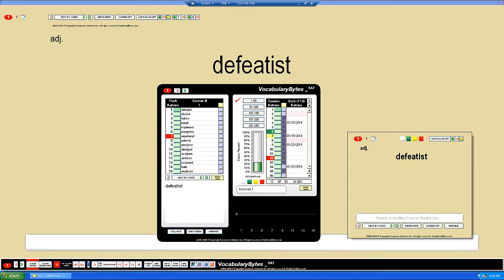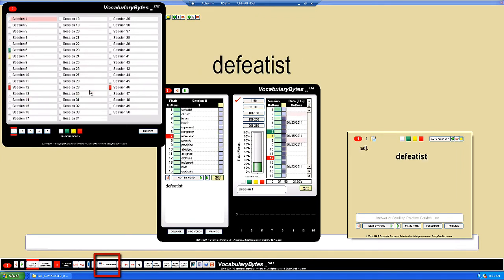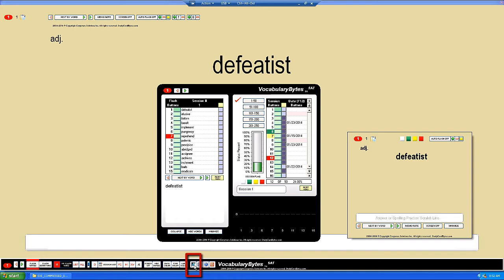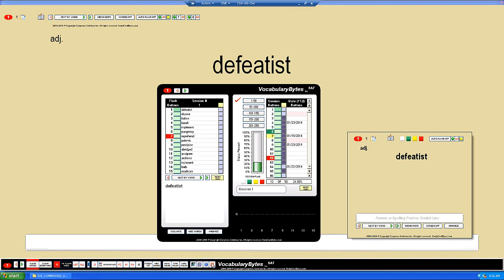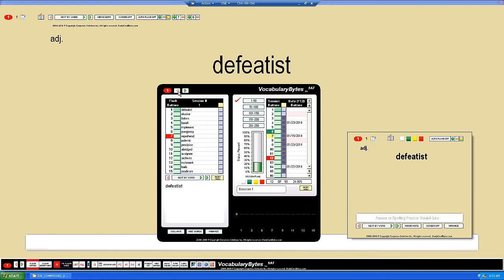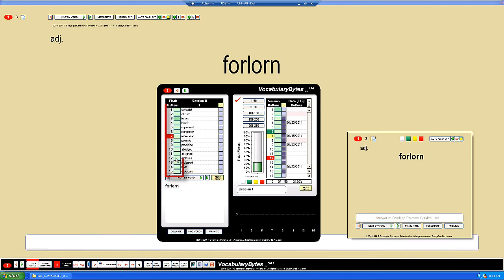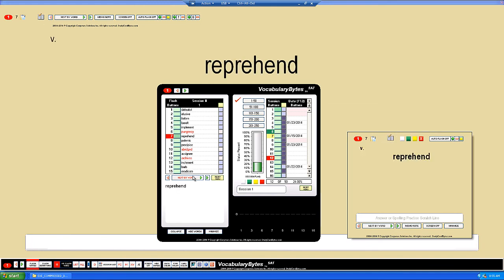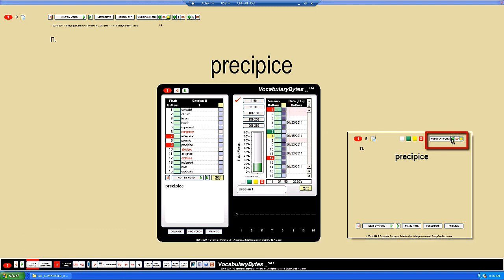K-ware Study Card Introduction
Illustrates features common to all K-ware study card software